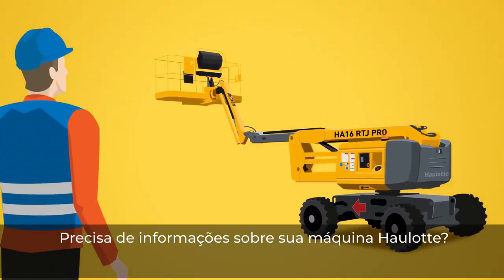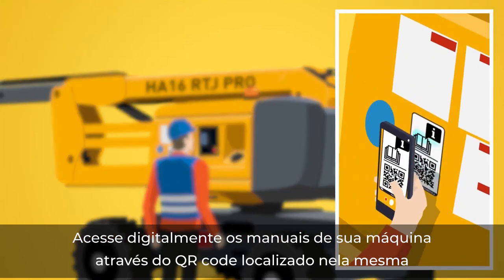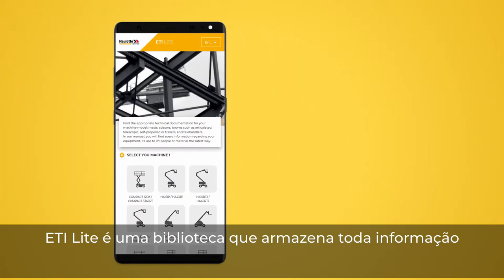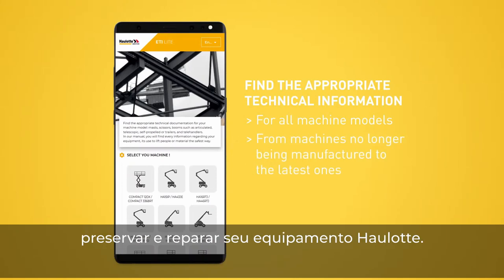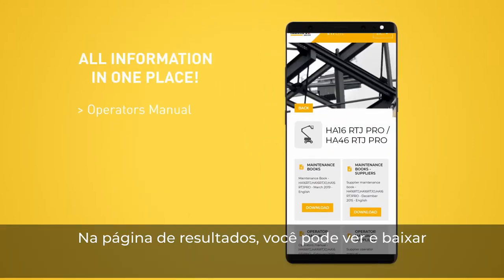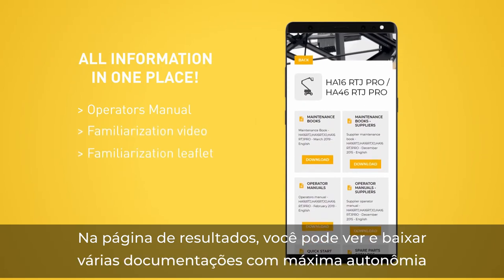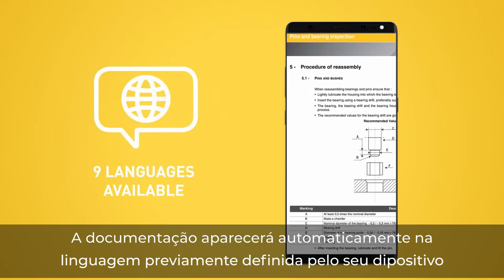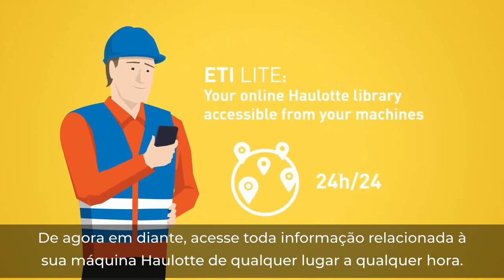Haulotte - ETI LITE - BR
Haulotte service apresenta o E-Technical-Information LITE
De agora em diante, acesse toda informação relacionada à sua máquina Haulotte de qualquer lugar a qualquer hora. Apenas utilize o QR codes localizado no próprio equipamento.